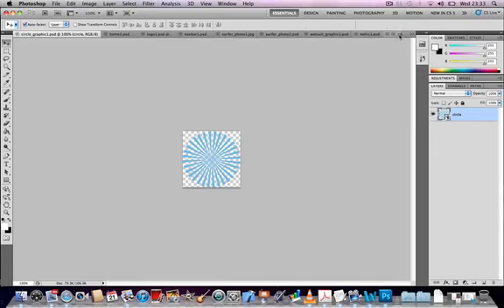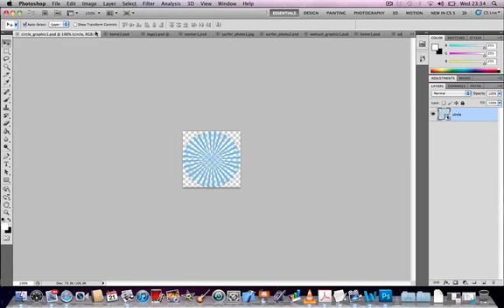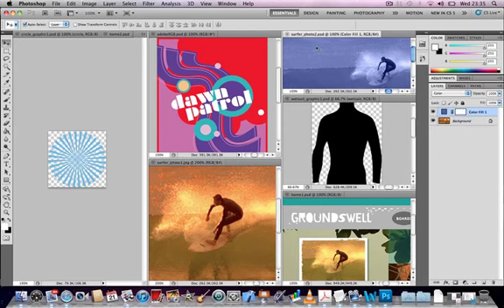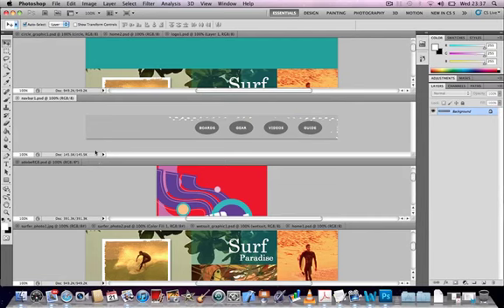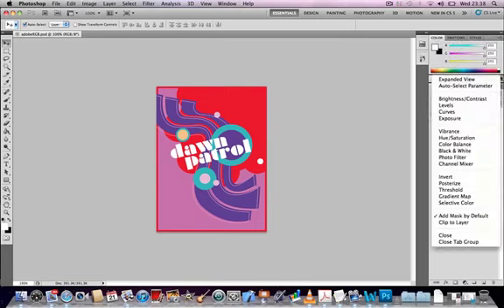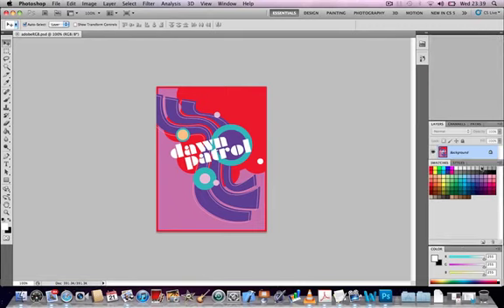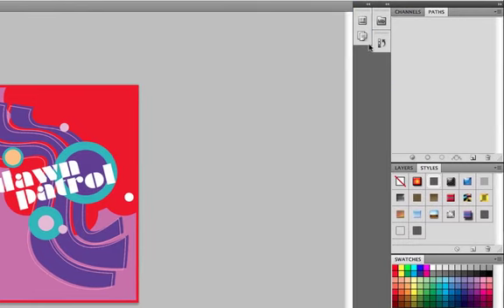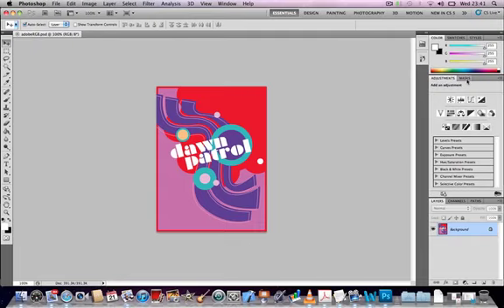Photoshop CS5.1 - Tabs and Panels for Web Design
A basic tutorial on using tabs and panels in Photoshop CS5.1 for designing websites.